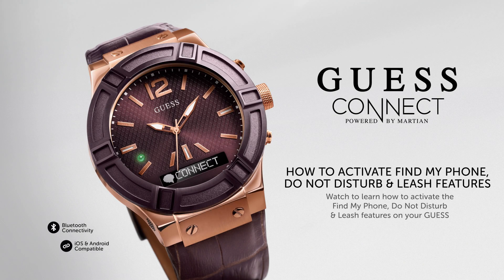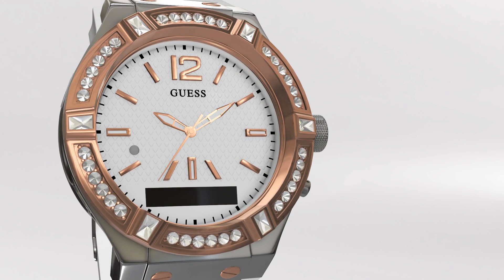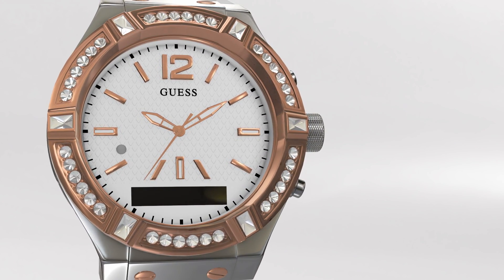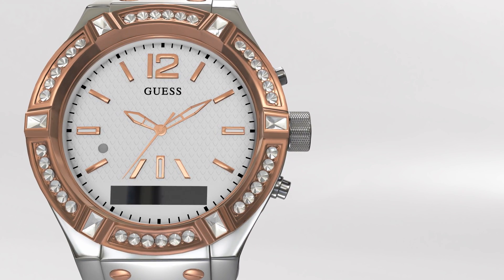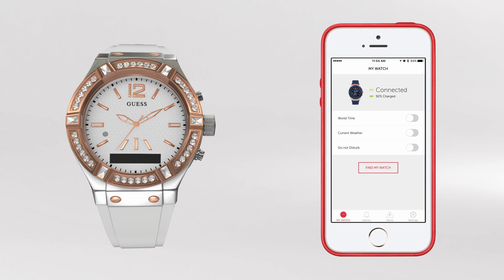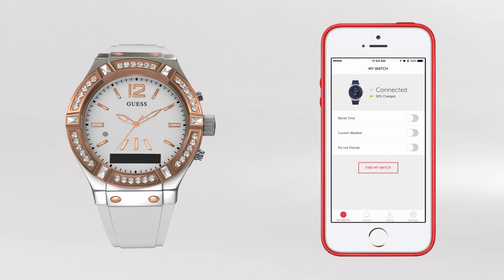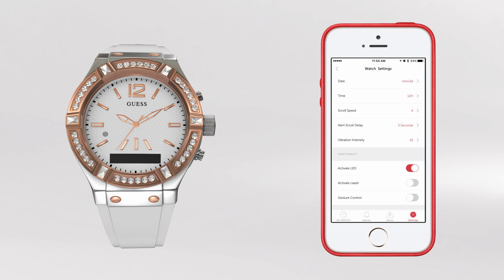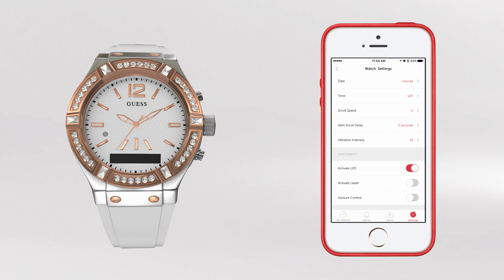GUESS Connect Smartwatch How To: Activating Find My Phone, Do Not Disturb & Leash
Directions for activating the Find My Phone, Do Not Disturb & Leash features on a GUESS Connect Smartwatch and Apple iOS device. Learn how to utilize your smartwatch to find your phone, even in silent mode, as well as other GUESS Smartwatch features that prevent you from losing your smartphone.